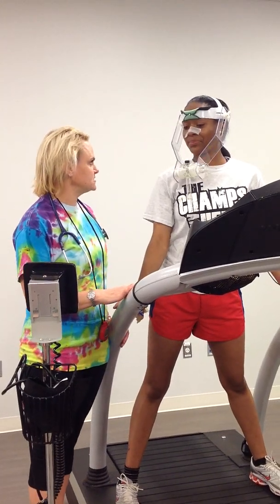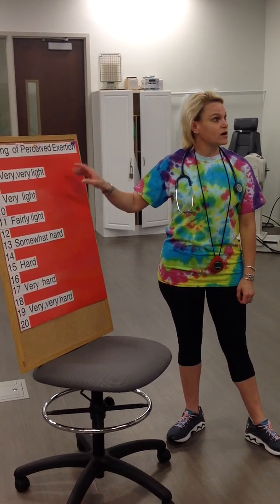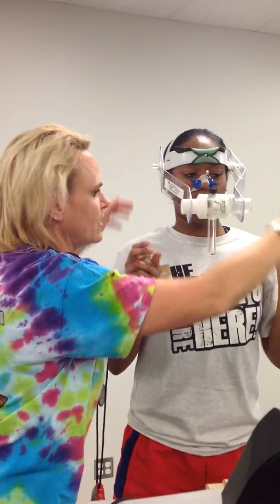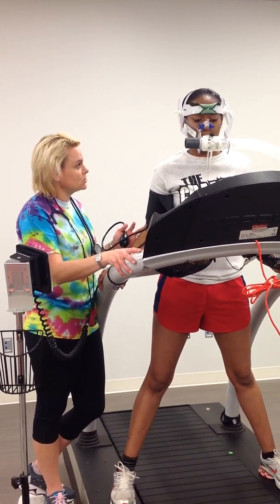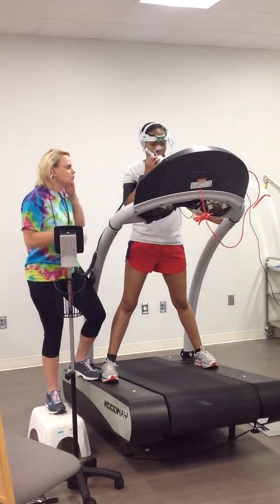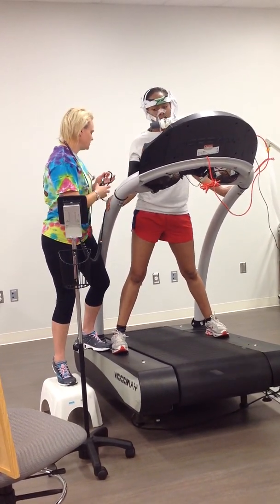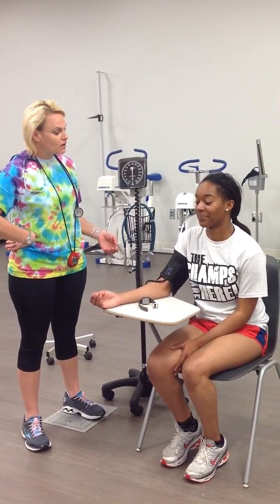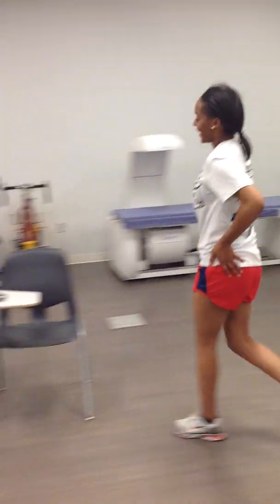VO2max testing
VO2max testing using the Bruce treadmill protocol.  The part that I am doing is what you will be doing in your Practicum final.  This video is very rough as we shot with my iPad and without much planning or notice.  I just wanted to give y'all something to watch as you prepare to take your final practical exam.

Dr McEntire